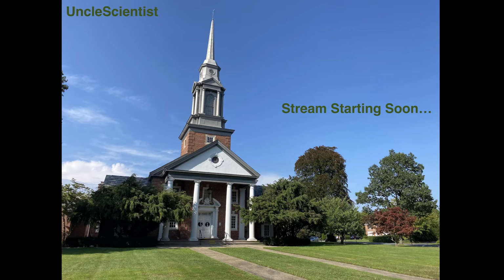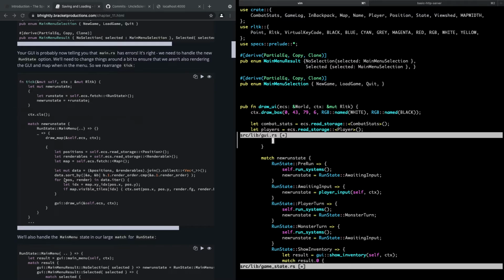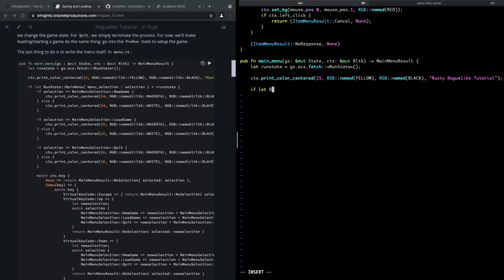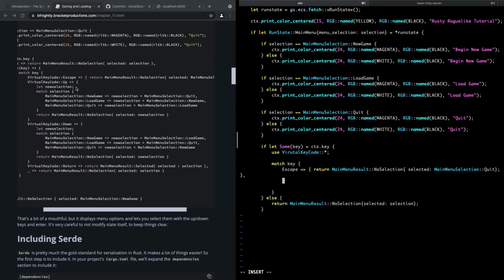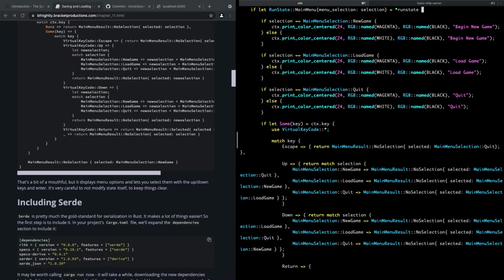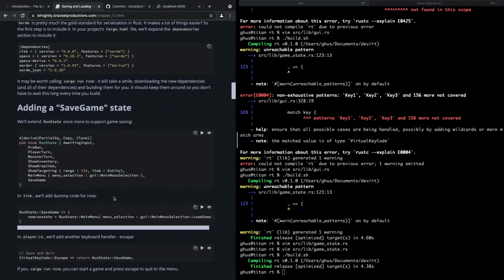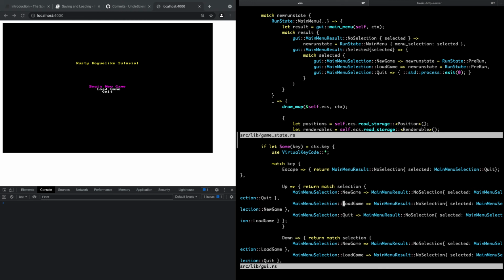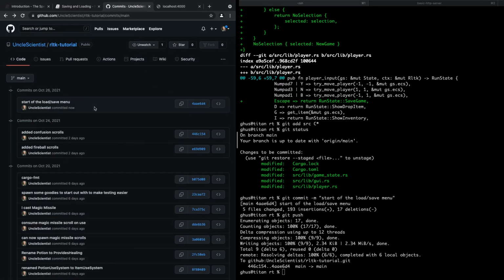[Rust Programming] Learning to make a Roguelike - Day 21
- add a Main Menu for the game
 - add the Serde and Json crates to the project
 - get menu navigation working